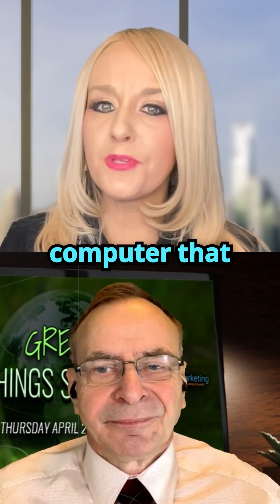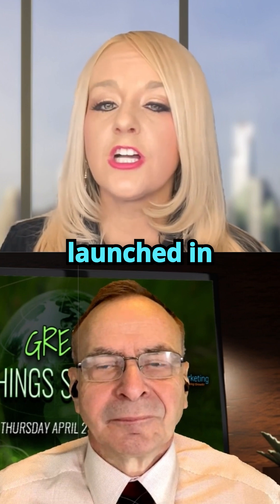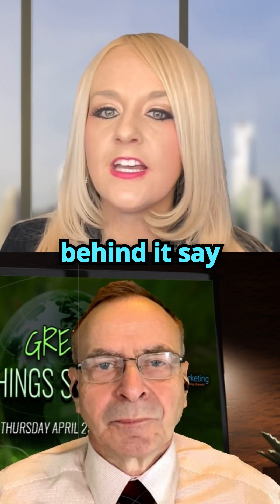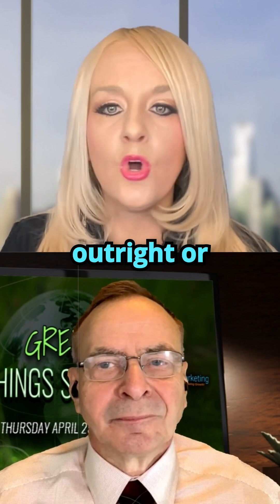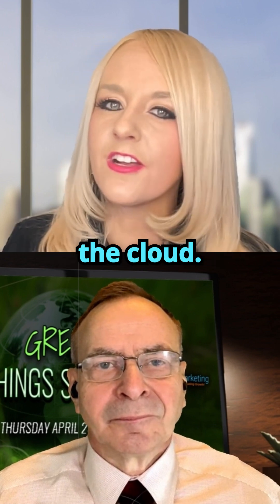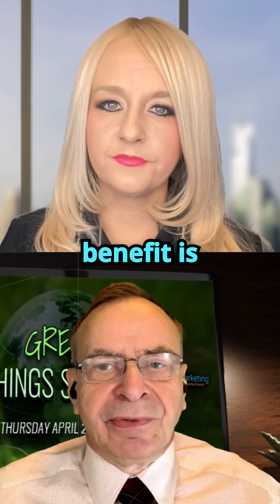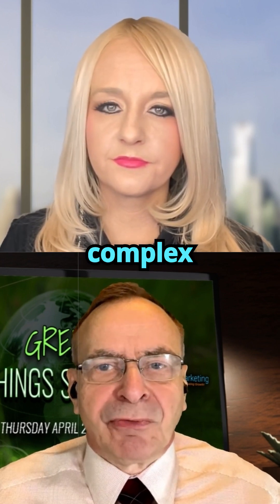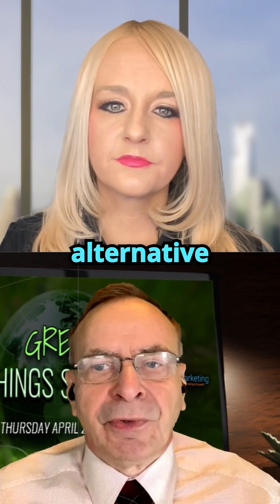World’s first biological computer fuses human brain cells with hardware 🧠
Cortical Labs has launched the CL1 — the world’s first biological computer that fuses living human brain cells with silicon hardware to create fluid, self-learning neural networks.

The CL1 introduces Synthetic Biological Intelligence, redefining what's possible in AI, robotics, and sustainable tech.

In this clip, we cover:
- How biological neural networks outperform silicon-based AI
- The incredible energy efficiency of biocomputers
- Cortical Labs' Wetware-as-a-Service model
- The future of adaptive, self-programming machines

Could biological computing be the next big leap beyond AI?